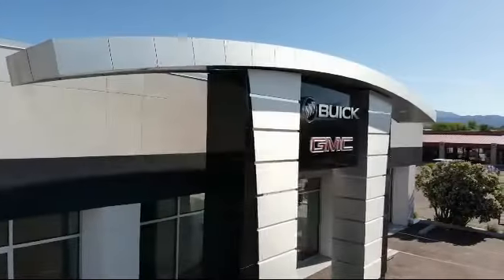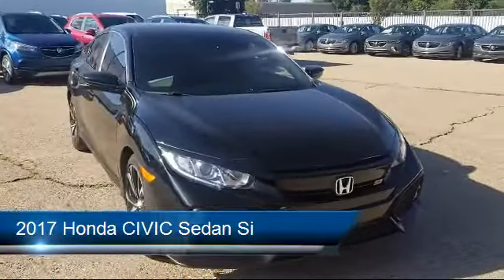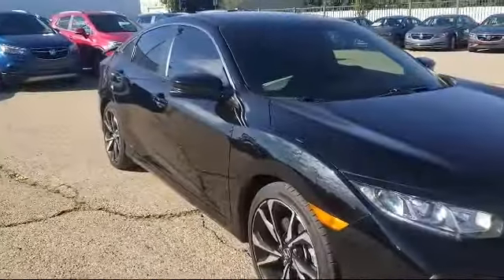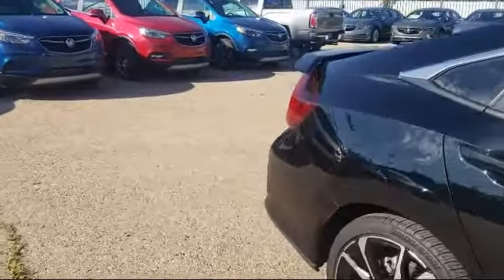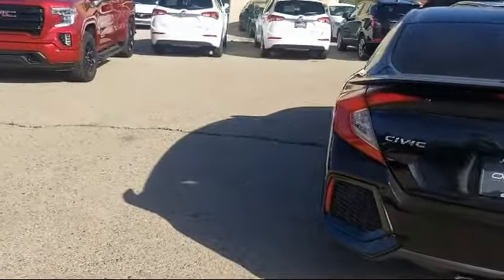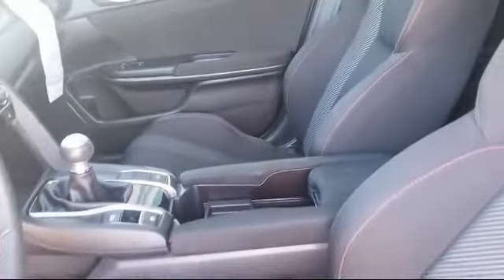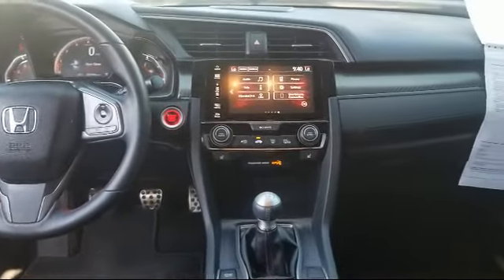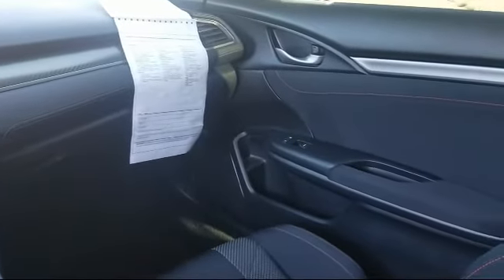2017 Honda CIVIC Sedan Si Santa Fe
2017 Honda CIVIC Sedan Si Stock Number: 1052UB Vin:2HGFC1E55HH707213.